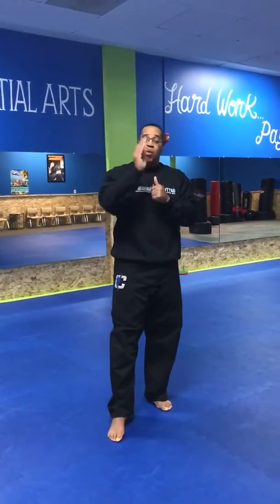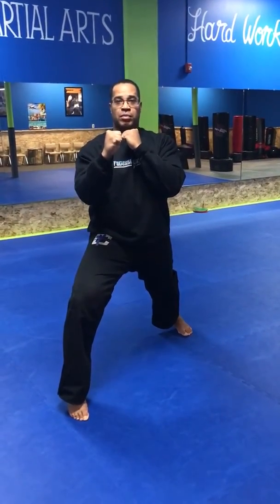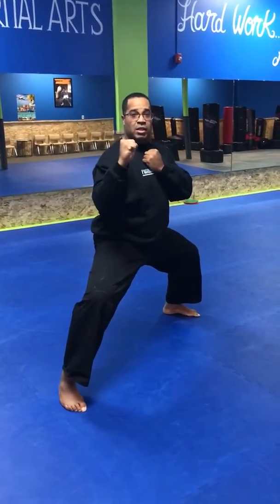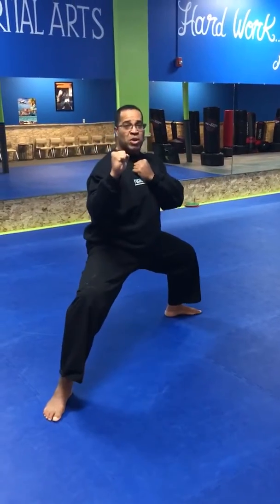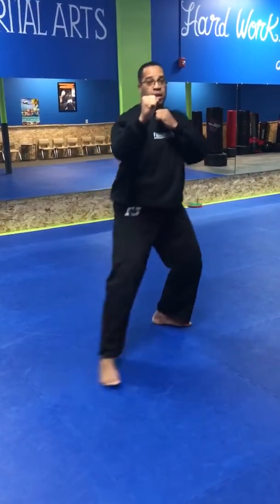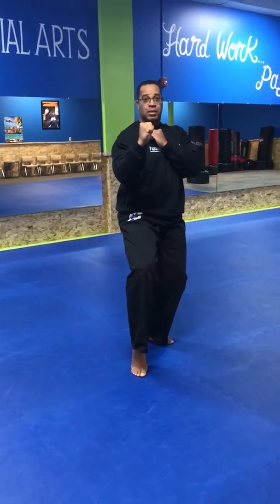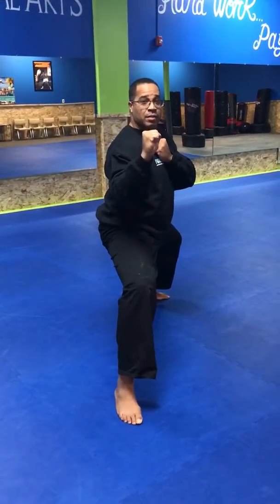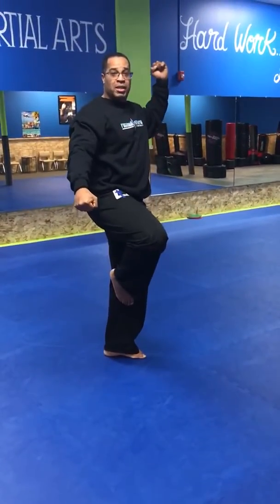Champions Martial Arts Stance Hack Challenge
We Challenge you to move through all 11 Stance in the transition pattern we have presented in this video!